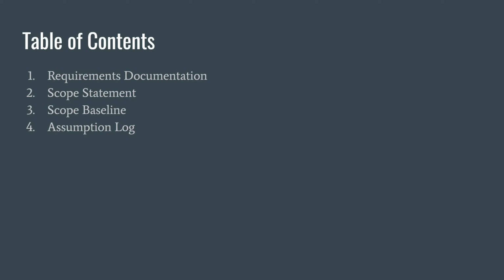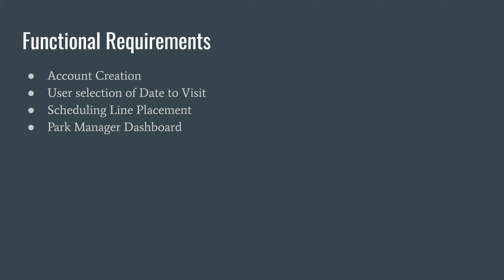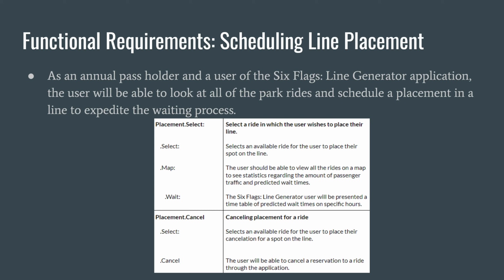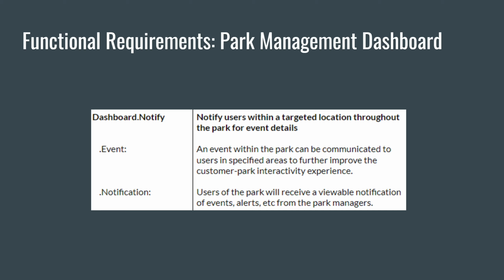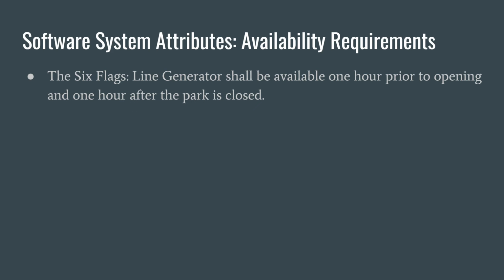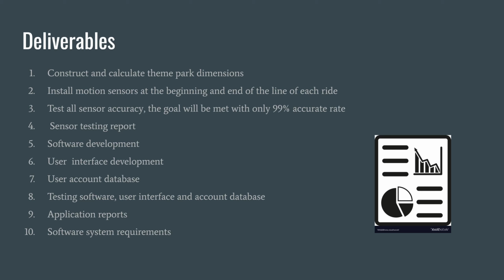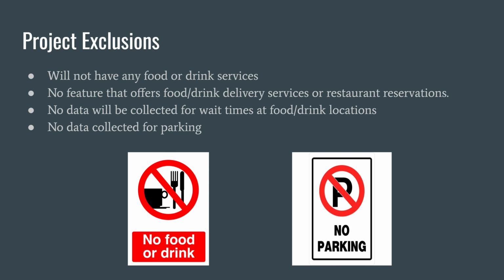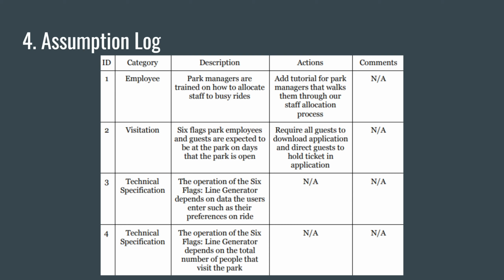COMP583 Presentation Two